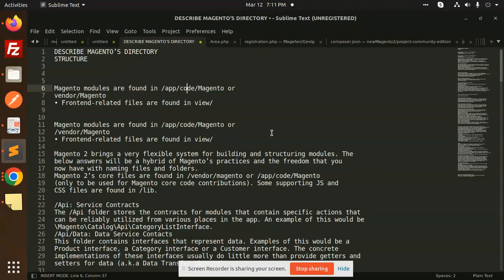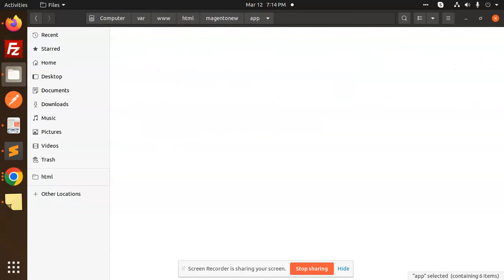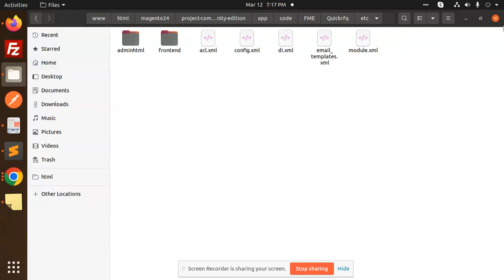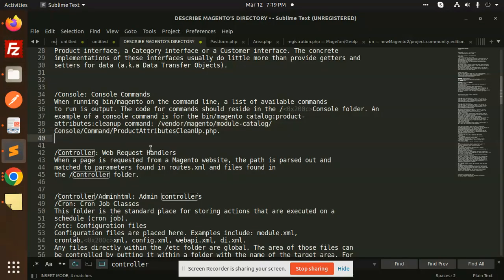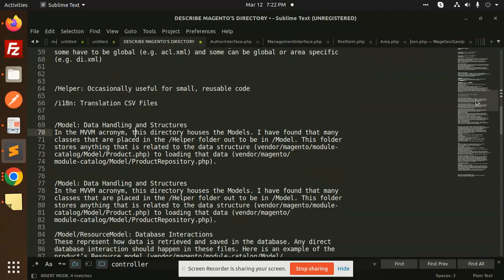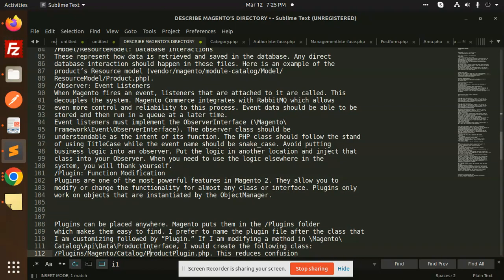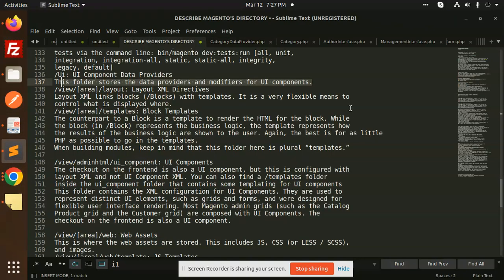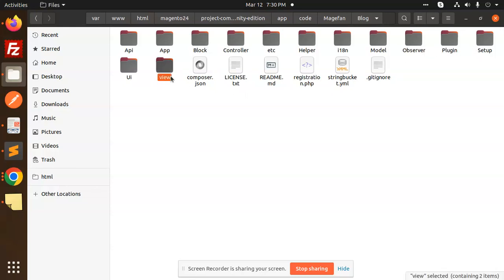How the Magento 2 directory structure works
magento 2  folder structure
magento 2  directory structure
Describe the Magento 2 directory structure